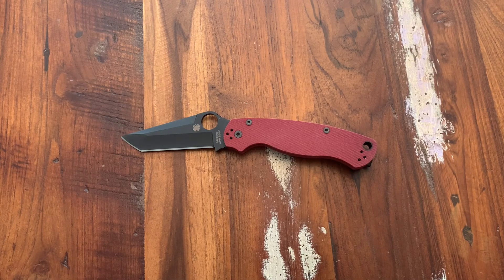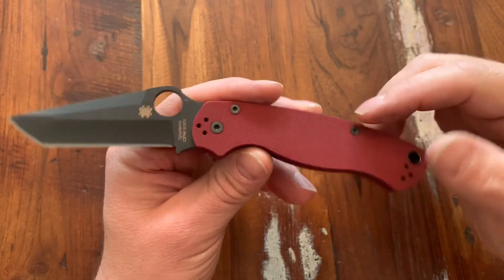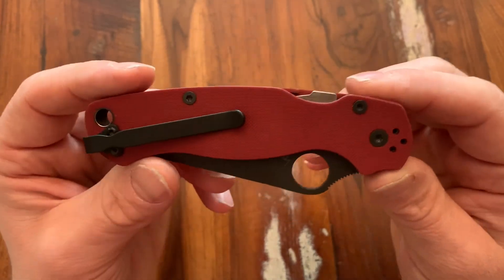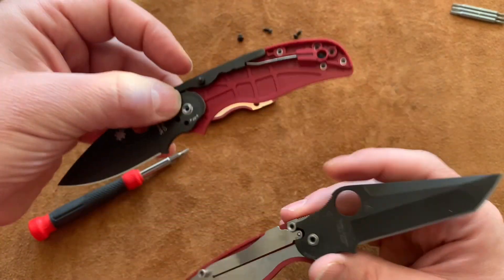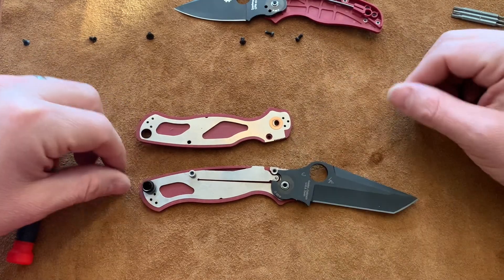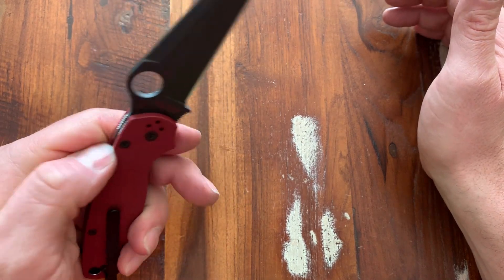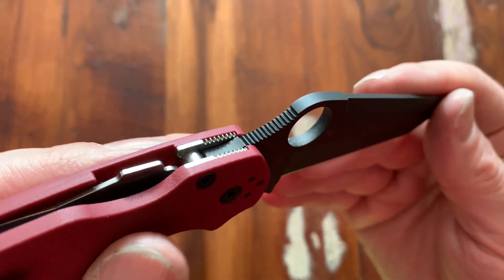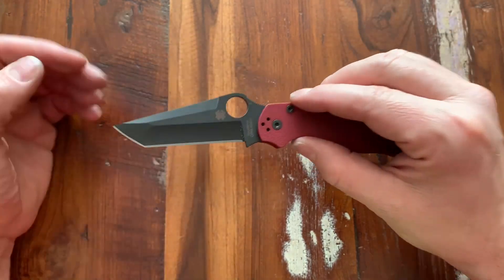Spyderco PM2 Tanto / compression lock details